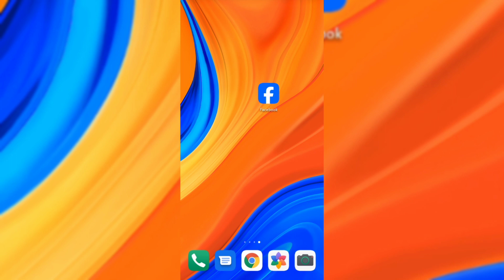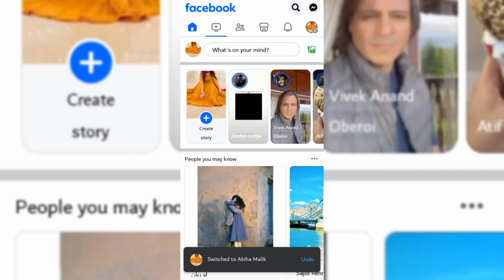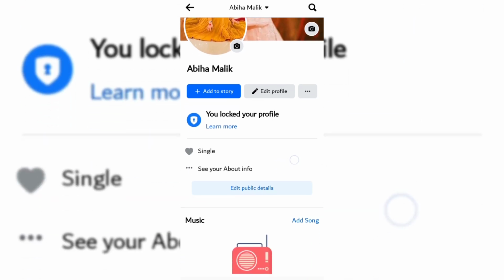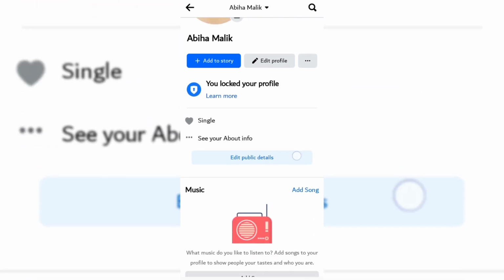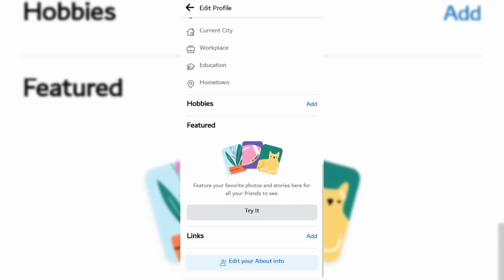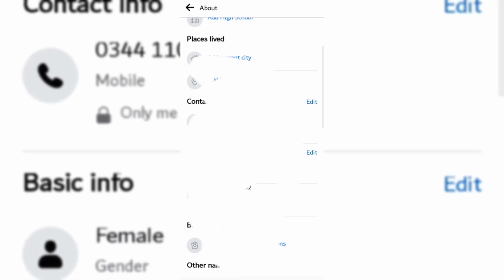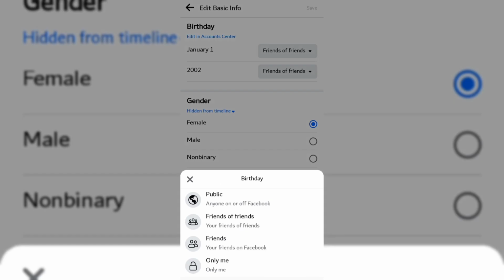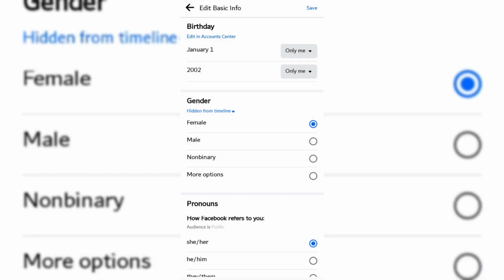How to Delete Facebook Birthday Date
How to Remove Your Birthday Date on Facebook | Step-by-Step Guide

In this video, we will show you how to delete your birthday date on Facebook. If you're looking to remove your birthdate from your Facebook profile, you've come to the right place. Our step-by-step guide will walk you through the process, ensuring that your personal information remains private.

Queries Solved:
1. How to delete birthday date on Facebook
2. Remove birthdate from Facebook profile
3. Privacy settings for Facebook birthday date